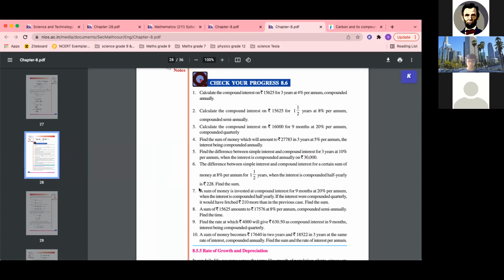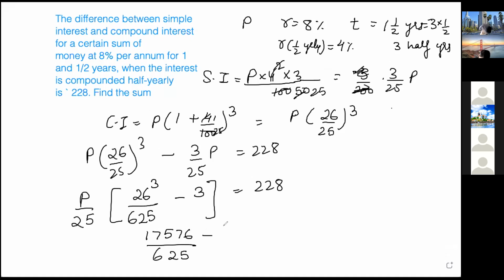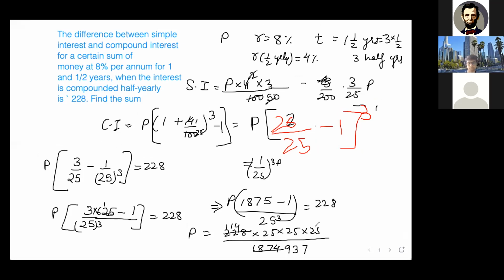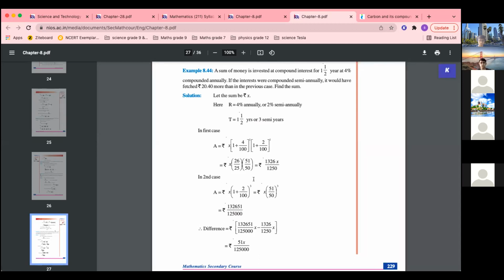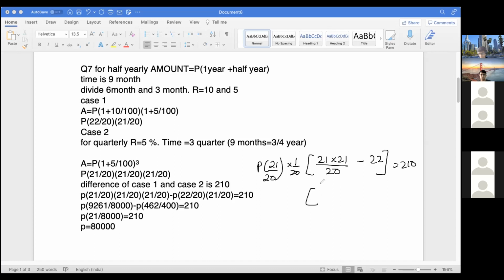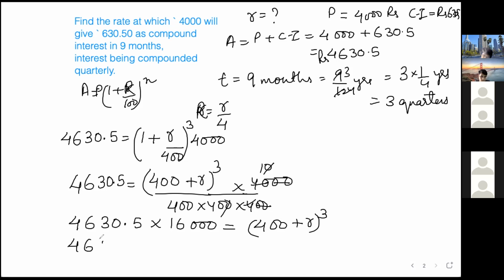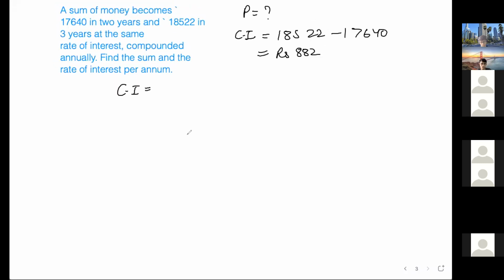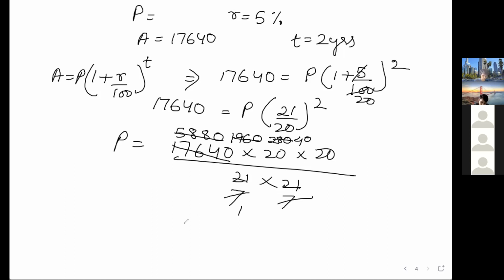Lincoln 20/12/2021 Math Compound interest.